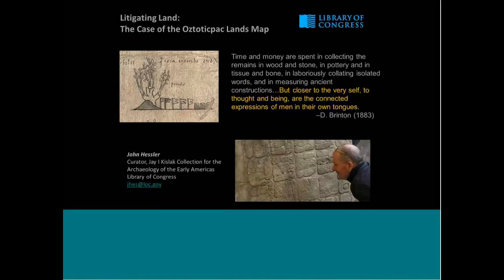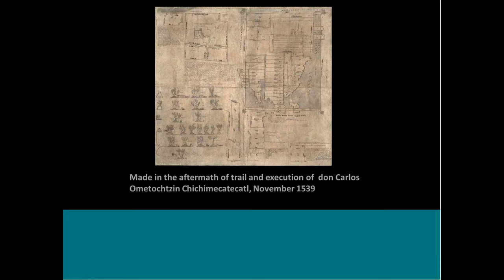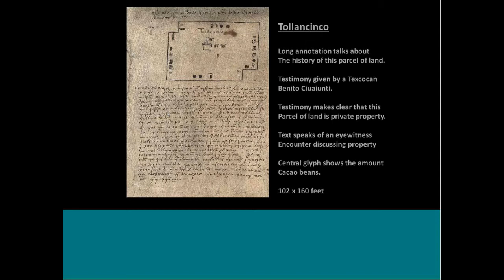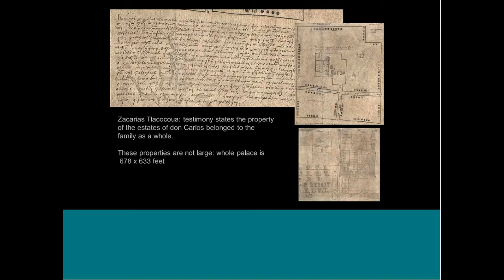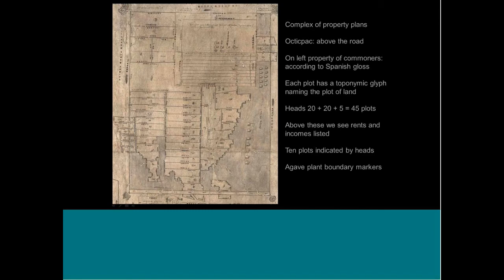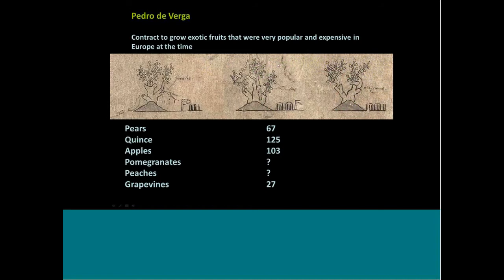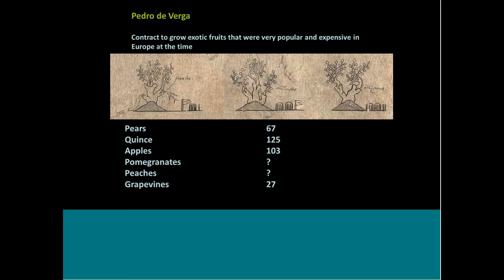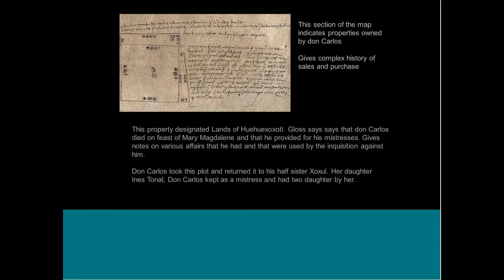Oztoticpac Lands Map (webinar)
The Oztoticpac Lands Map is a Nahua pictorial document with Nahuatl writing drawn for a court case in the city of Texcoco around 1540. The document, written on amatl paper, involves the land ownership of the ruler Chichimecatecotl, who was executed by Spanish officials in 1539. In this webinar, John Hessler discusses the adjustments and accommodation taking place in the early colonial period, as well as the skillful use indigenous peoples made of Spanish laws and courts to maintain their rights and win concessions for themselves.

Speaker Biography: John Hessler is a cartographic specialist in the Georgraphy and Map Division and curator of the Jay I. Kislak Collection at the Library of Congress.